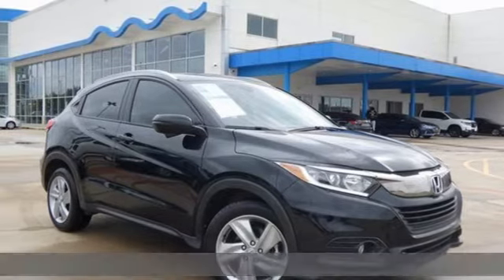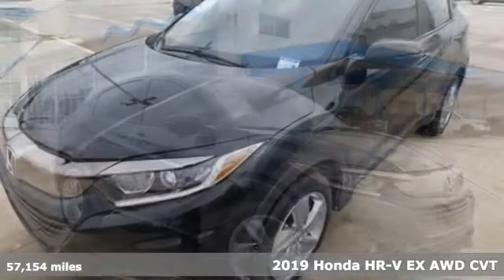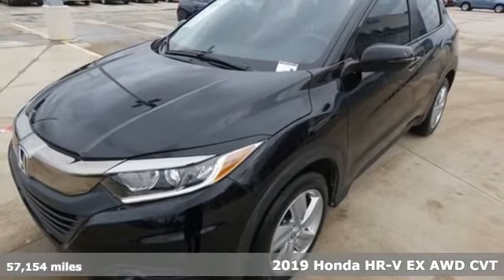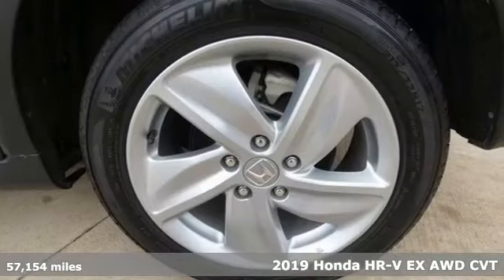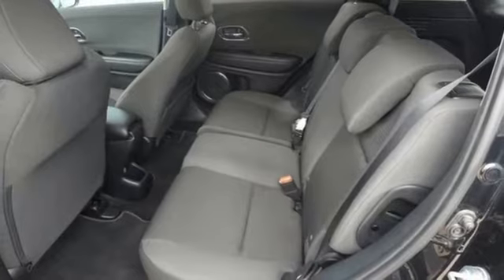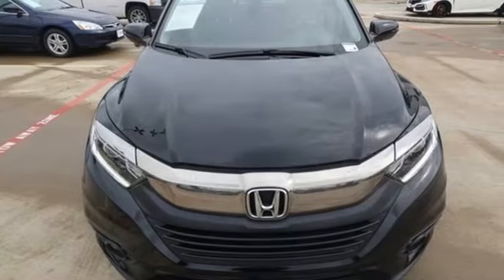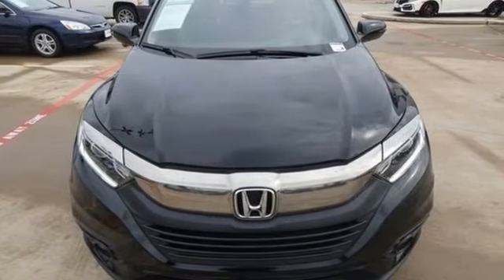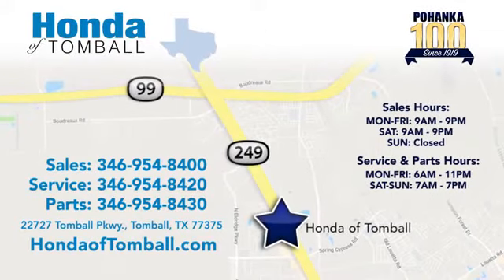Used 2019 Honda HR-V Tomball TX Houston, TX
Year: 2019
Make: Honda
Model: HR-V
Trim: EX
Engine: 4 1.8 L
Transmission: Variable
Color: Crystal Black Pearl
Interior: Black
Mileage: 57154
Stock #: HTME035012A
VIN: 3CZRU6H57KM737849
CARFAX One-Owner. Clean CARFAX. Crystal Black Pearl 2019 Honda HR-V EX AWD CVT 1.8L I4 SOHC 16V i-VTECPriced below KBB Fair Purchase Price! 26/31 City/Highway MPGCome experience the brand-new Honda of Tomball, where everything we do is centered around you! Our service department is here for you until 11:00pm Monday through Friday, and from 7:00am to 7:00pm on the weekends including Sunday! Complementary car wash with every service. The peace of mind from doing business with the Pohanka dealer group, which has been serving clients like you since 1919!We make every effort to provide accurate information but please verify options and price with management before purchasing. All vehicles are subject to prior sale. All financing is subject to approved credit. Dealer installed options are additional. Stock photo colors, options and trim levels may vary. Not responsible for typographical errors. Published price subject to change without notice to correct errors and omissions or in the event of inventory fluctuations. Vehicles may be in transit to dealer. Vehicle photos may not match exact vehicle. Please call to confirm availability status. All prices exclude taxes, title, license, and a $150 documentation fee. Model tested with standard side airbags (SAB). Government 5-Star Safety Ratings are part of the National Highway Traffic Safety Administration (NHTSA). New Car Assessment Program **Based on model year EPA mileage ratings. Use for comparison purposes only. Your mileage will vary depending on driving conditions, how you drive and maintain your vehicle, battery pack age/condition, and other factors.

Address:
22727 Tomball Pkwy